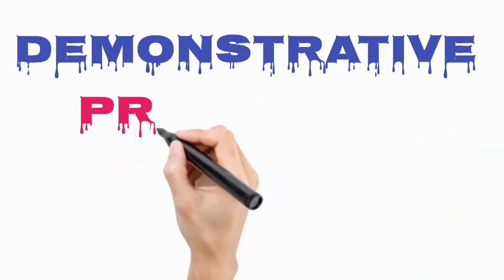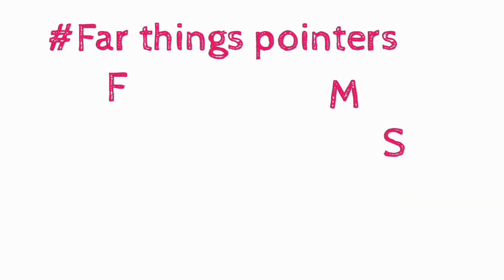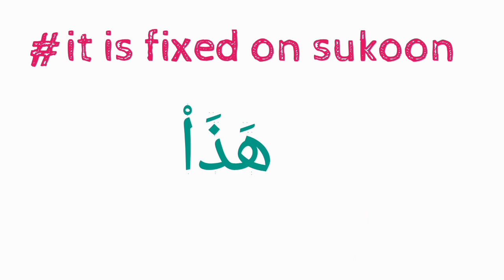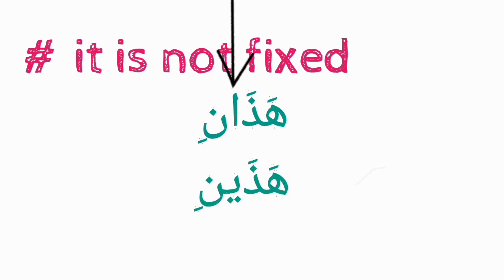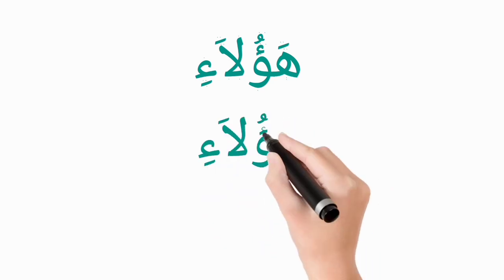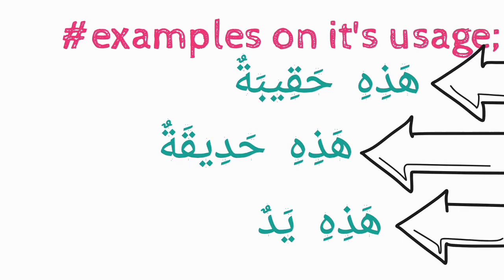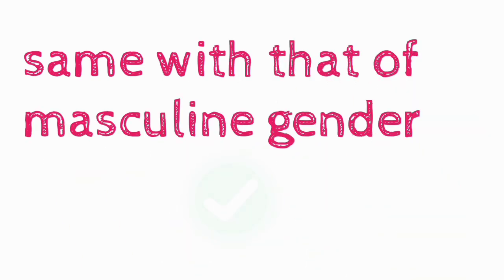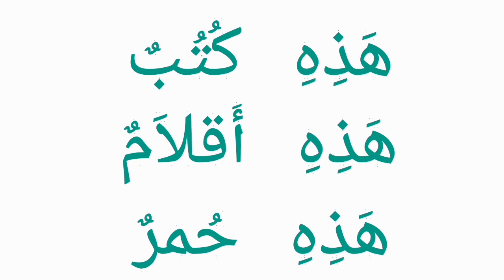learn Arabic demonstrative pronouns for beginners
is a video that shows the Arabic pronouns that are used in pointing to things ,it is divided into two,which are the close things pointers and the far things pointers.the close things pointers are used for pointing to things in close proximity while the far things pointers are used in pointing to things in far proximity. watch to learn more and don't forget to subscribe.